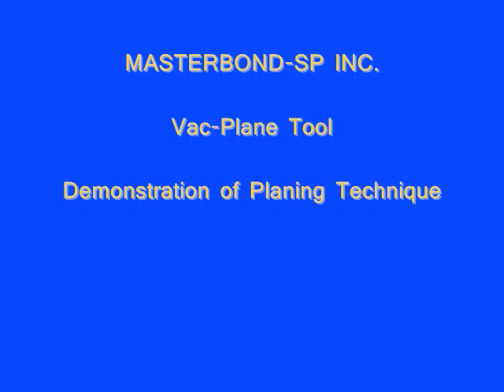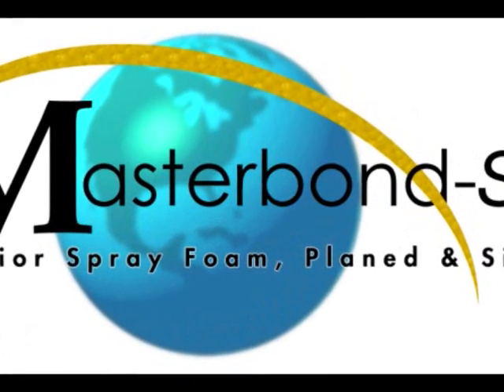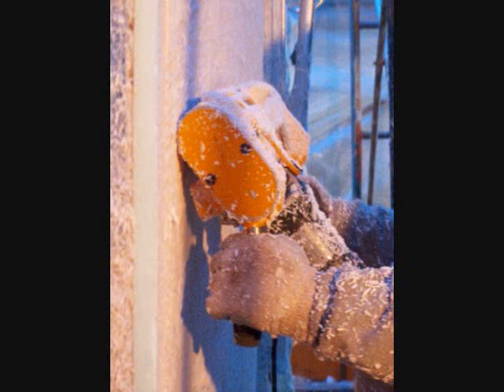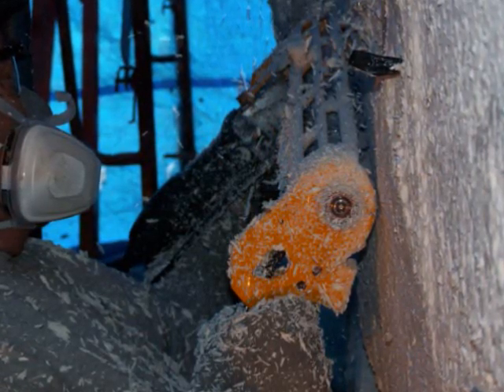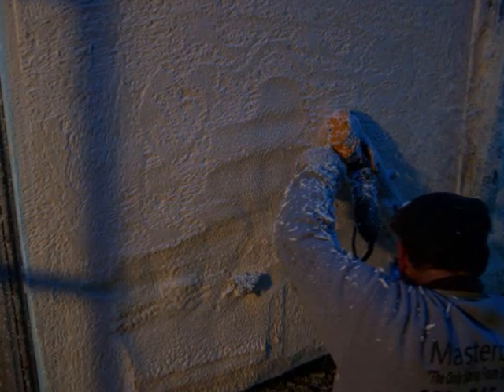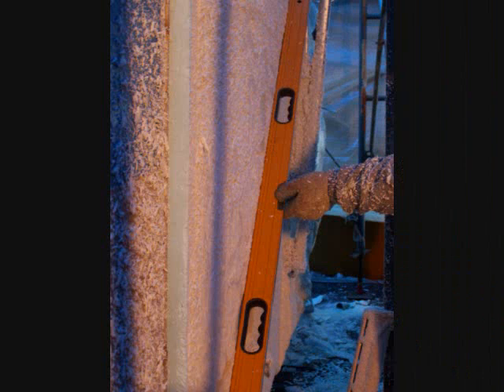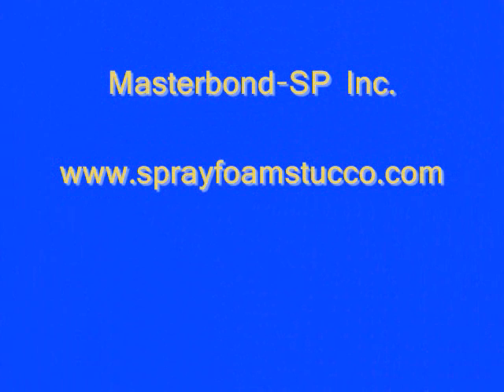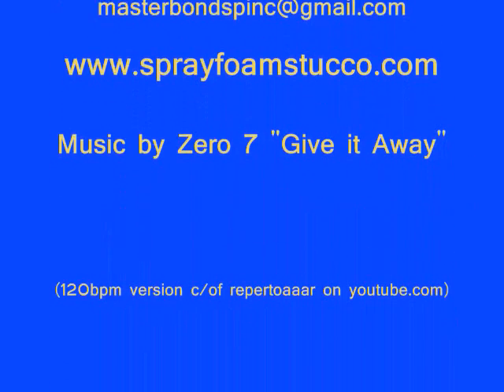Spray Foam Flattening Tool - Masterbond-SP - Vac-Plane Demonstration.wmv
or 1-866-55-SHAVE Inventor Michael Belleau demonstates his patented Vac-Plane tool to precision flatten closed cell spray foam insulation on the exterior of a building. This is a key part of the process involved in the patented Masterbond-SP Wall System. Once the spray foam is flattened, stucco, wood, brick, culture stone and other finishes can be applied to the exterior of the building. This impoves the insulation on a home, is an excellent replacement for the traditional stucco systems that were mold ridden, as it offers superior moisture control, is extremely energy efficient and offers an attractive seamless finish. Ideal for concrete restoration, renovation and even new construction, or where ever high performance insulation is required. or 1-866-55-SHAVE